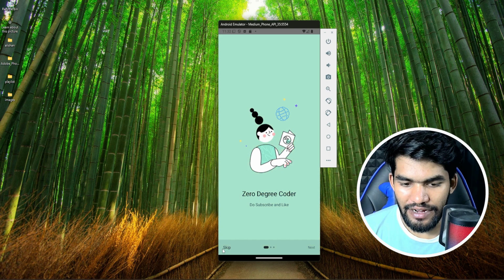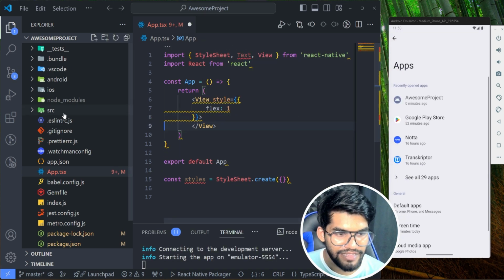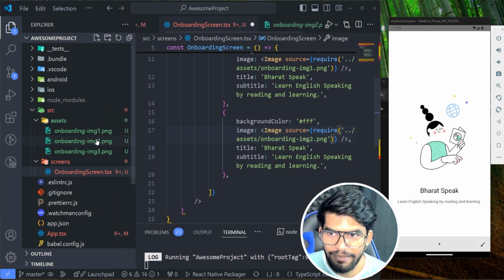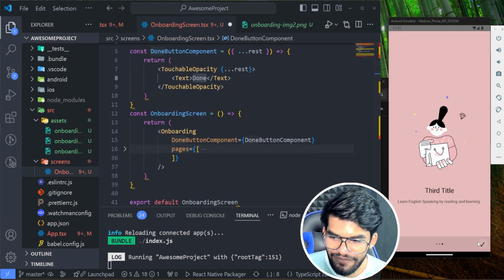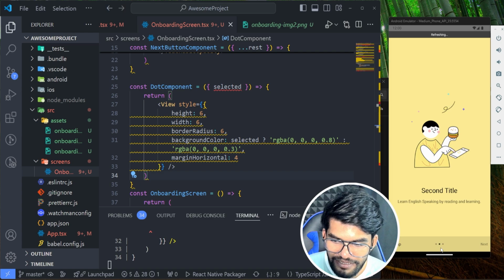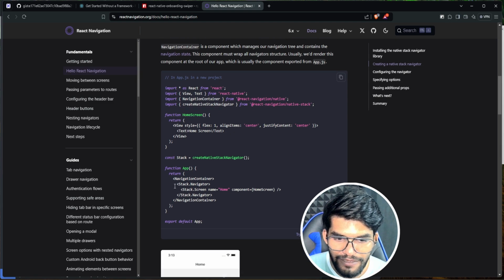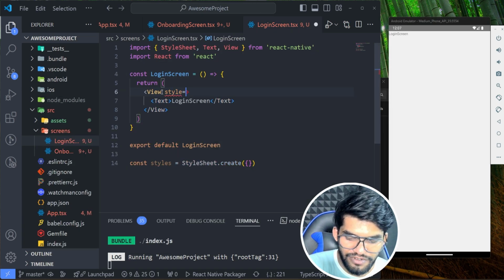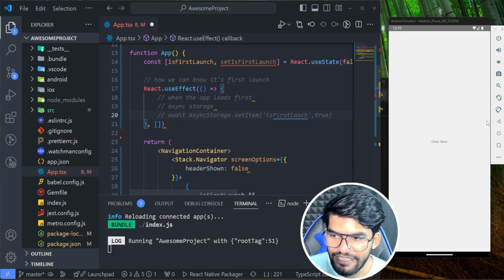How to Make Onboardin UI in React Native| Onboarding UI in React Native With React Native Onboarding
🎬 How to Make Onboarding UI in React Native | Onboarding UI in React Native with React Native Onboarding 🎉

🚀 Are you looking to create an eye-catching and smooth onboarding experience for your React Native app? Look no further! In this video, we'll walk you through step-by-step on how to design and implement a stunning Onboarding UI using React Native Onboarding.

🛠️ What you'll learn:

Setting up your React Native environment
Designing beautiful onboarding screens with images, texts, and animations
Adding navigation to move between screens effortlessly
Customizing onboarding slides to match your app's theme
Tips to enhance user experience with smooth transitions and effects
🌟 Whether you're building your first app or enhancing an existing project, this tutorial will guide you through the best practices for creating an engaging and professional onboarding flow that retains users and makes a great first impression. Perfect for beginners and seasoned developers alike!